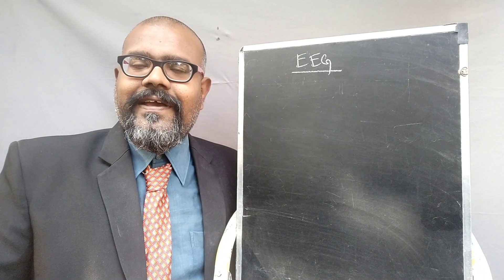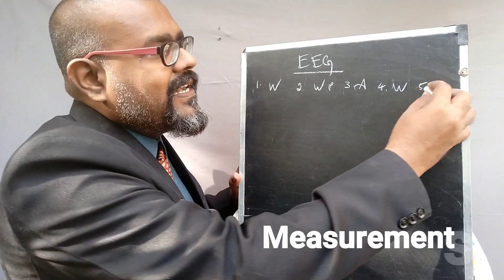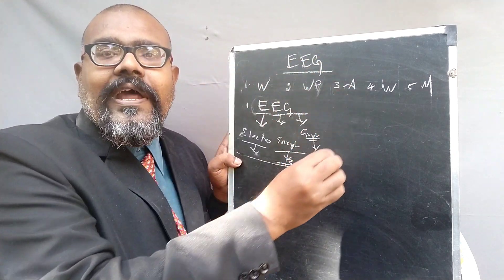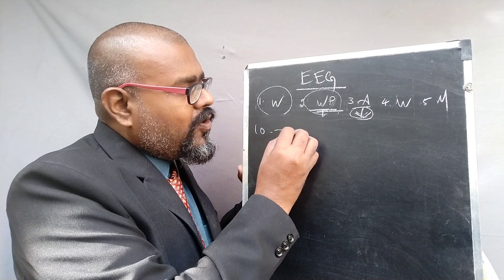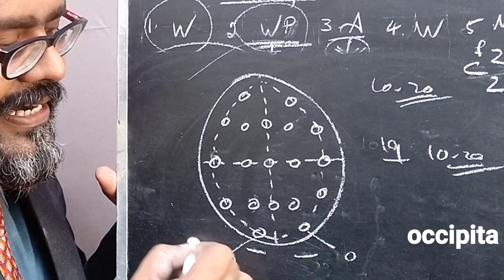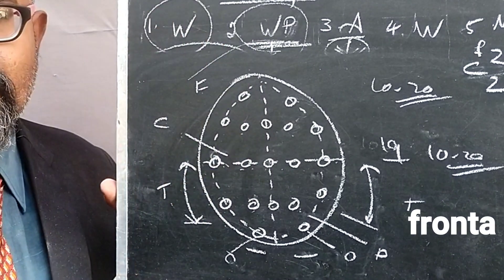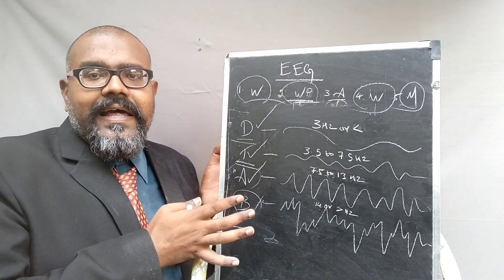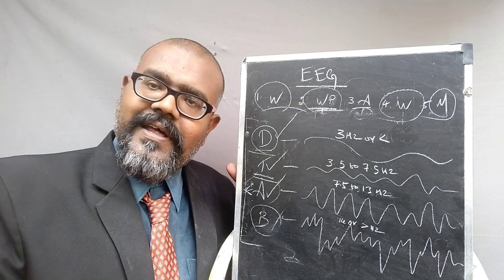Electroencephalography (EEG) - Basics of Biomedical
This video is about the basics of electroencephalography (EEG)
It includes
What is EEG?
What is the purpose of EEG?
How the EEG is acquired from the scalp of the human body?
What is the waveform we got during EEG?
what are all the things we supposed to study using the way form of EEG?